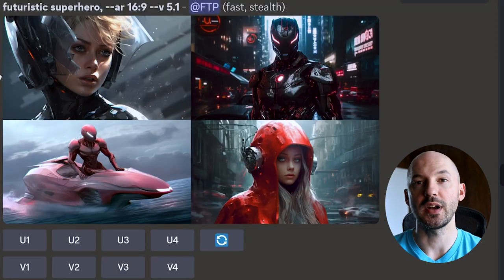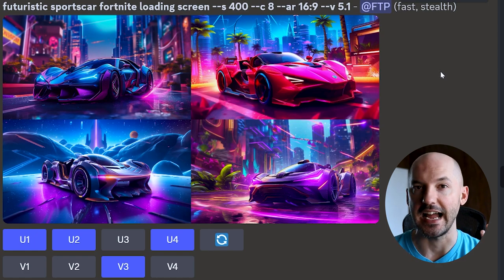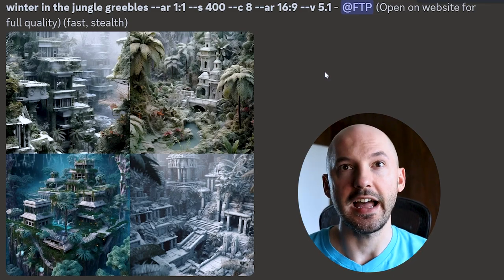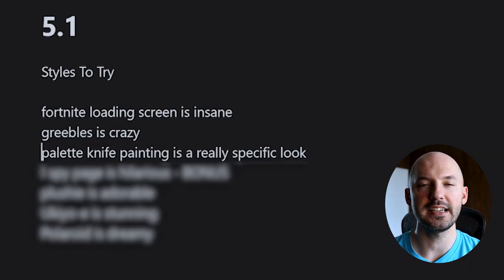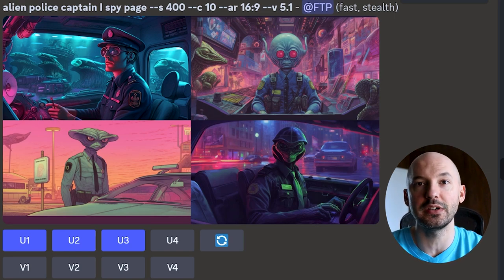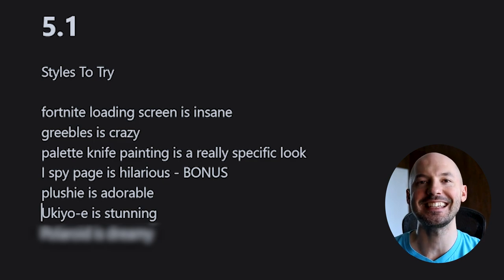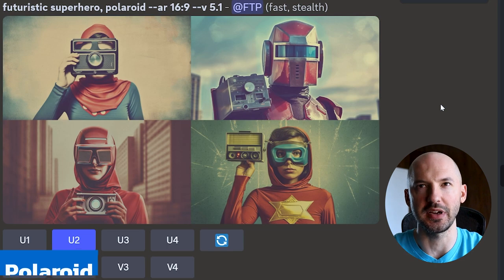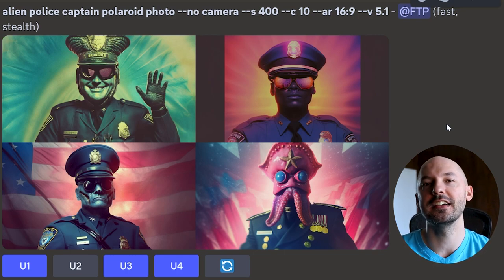6 Styles You Should Try in Midjourney Version 5.1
Looking to spice up your creative journey? In this video, I'll introduce you to 6 Styles that I bet you don't use often. Don't miss out on this chance to explore and experiment with Midjourney 5.1!